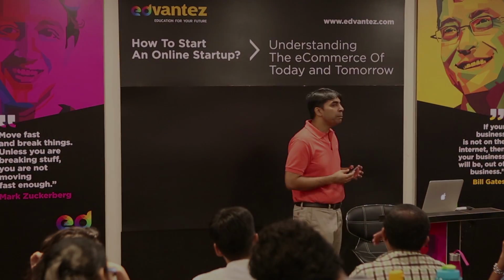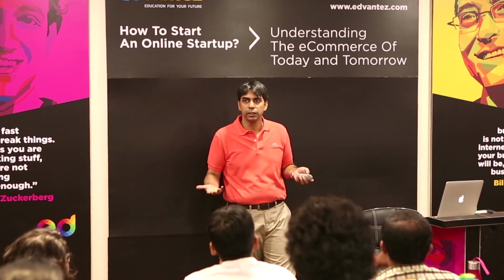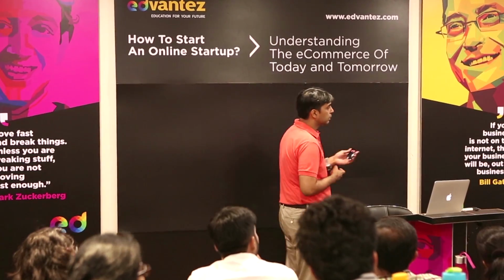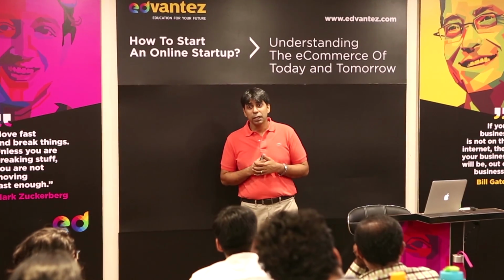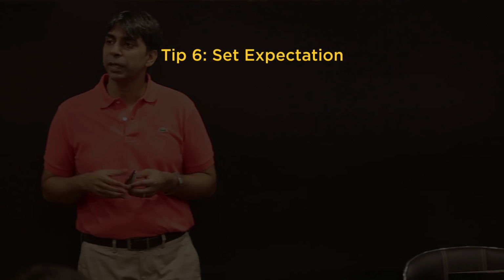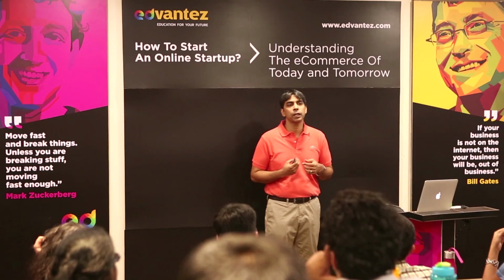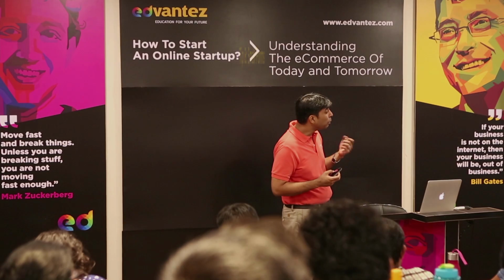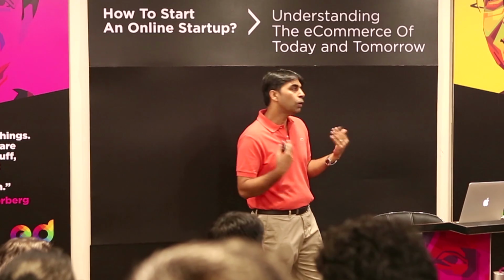What Are the Different Page Strategy - User Interface (UI) Design - By Nayan Bheda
In this Video, Watch What Are the Different Page Strategy Video Lectures which comes under topic of User Interface (UI) Design. Learn Complete Startup guide for Entrepreneurs, Students, Business Person and all who wants to become a Successful Entrepreneur.